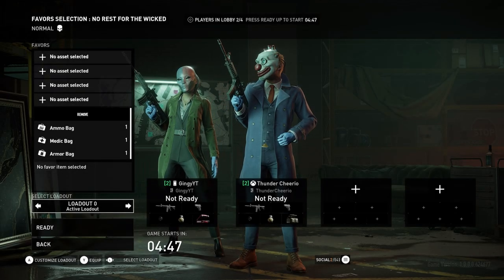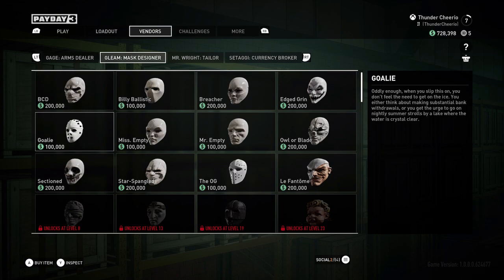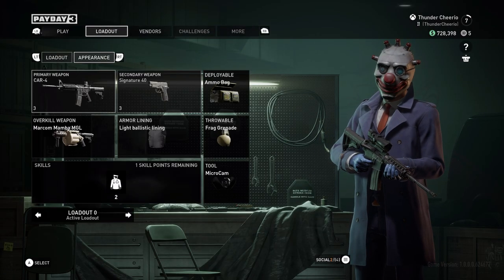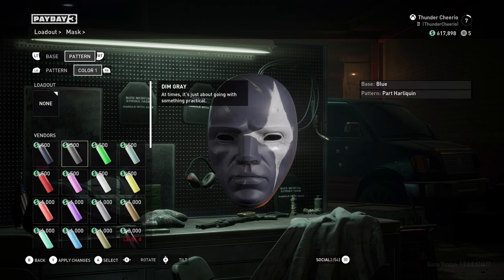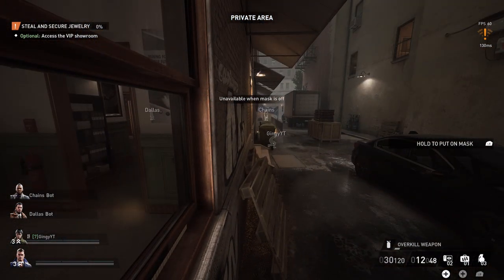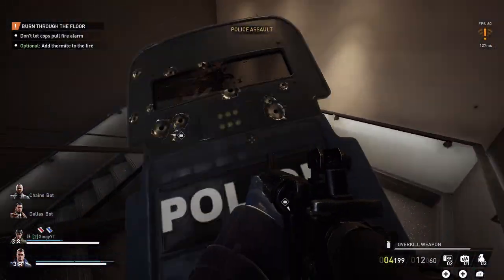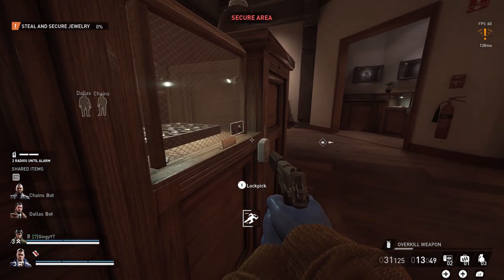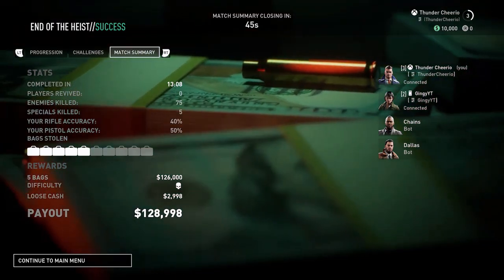Payday 3 Is Great!... When It Works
Another day another major release that comes out looking rough. This time its payday 3. Which is genuinely fun. When it works.

Socials:
Linktree:  Linktr.ee/ThunderCheerio